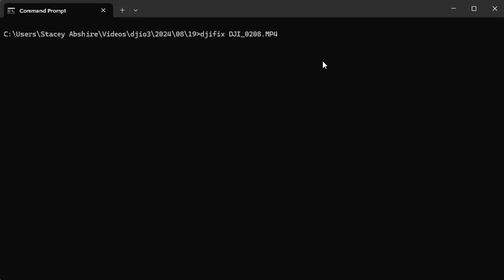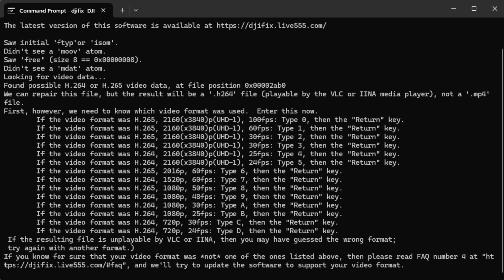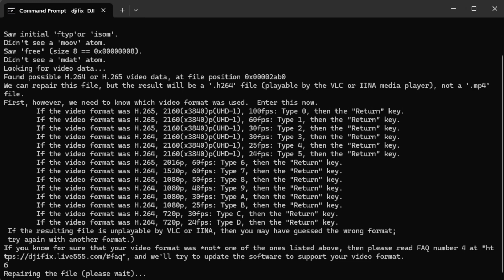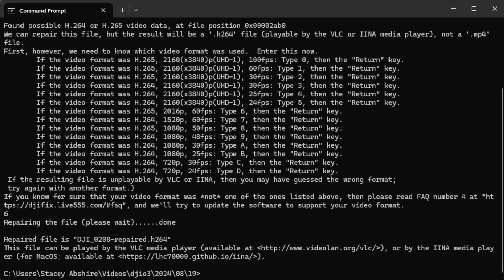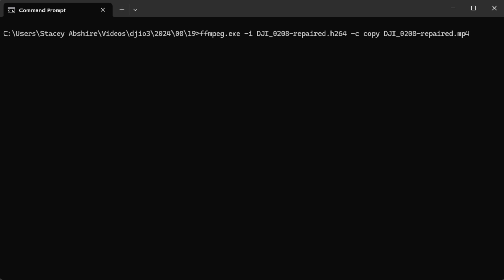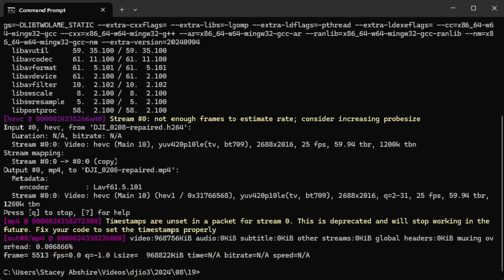Rescue Your Footage: How to Fix Corrupted DJI Video Files!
00:00 Intro
00:23 Story time
03:52 Repair Walk-through